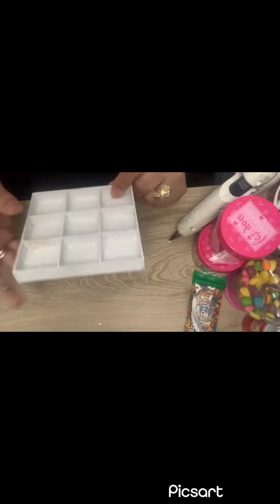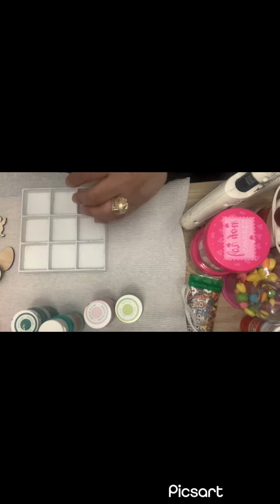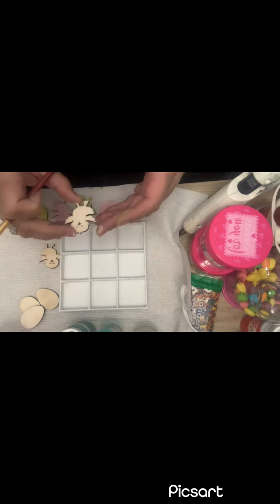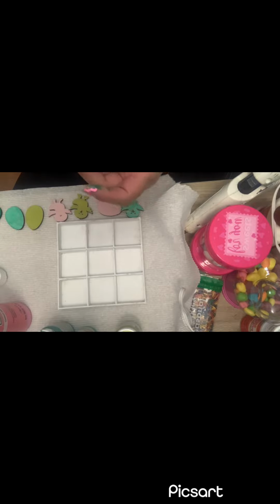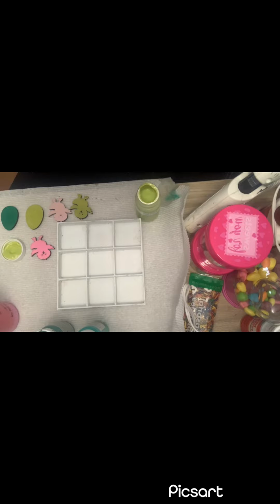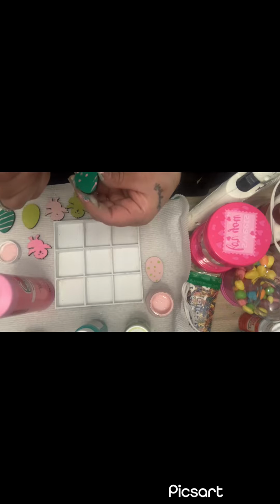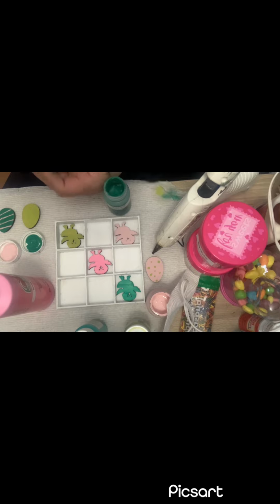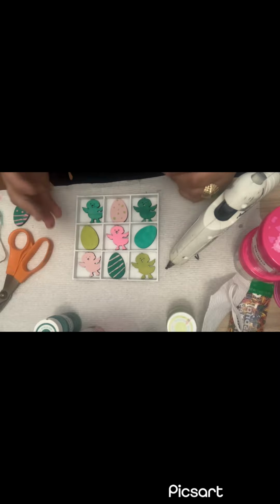Hello my amores just a lil chick n egg diy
I love the way this diy is inspired for a tier try or you can also hang or I hope you enjoy until out next one love from Massachusetts ❤️